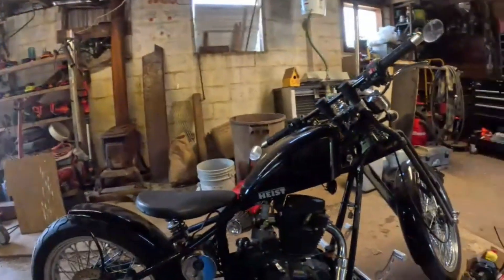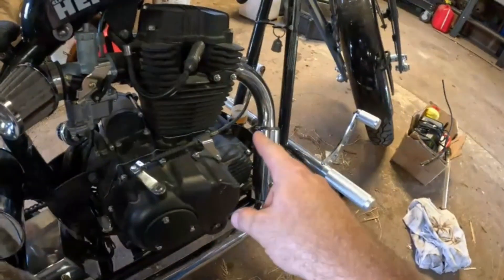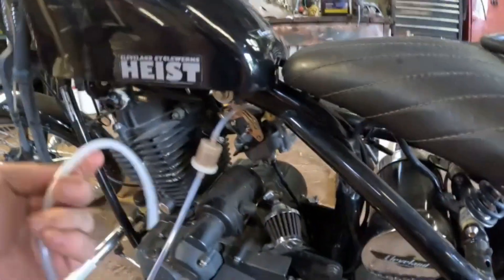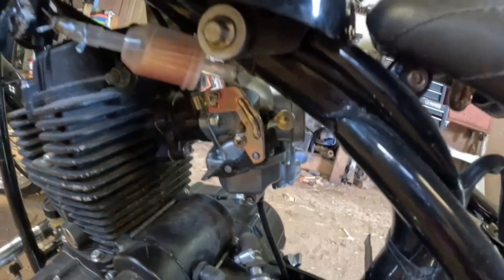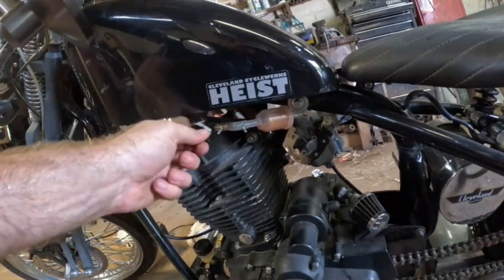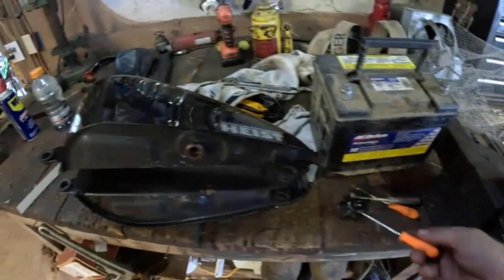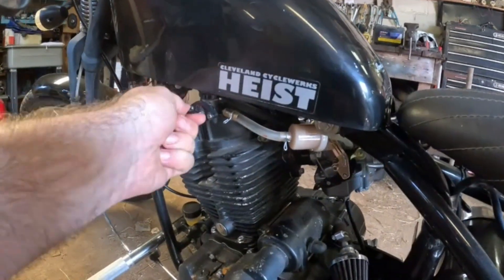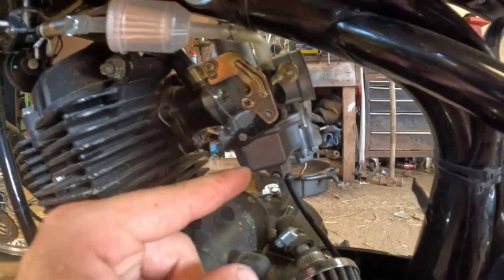Bike gets a tune up and some brake adjustments